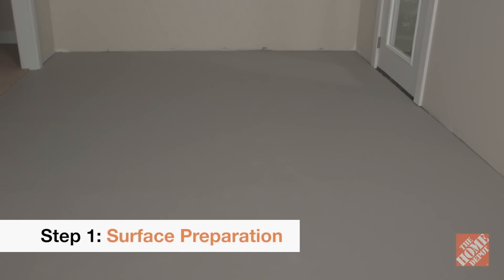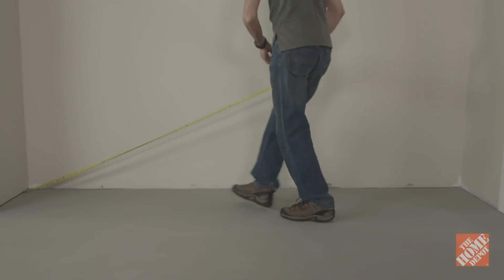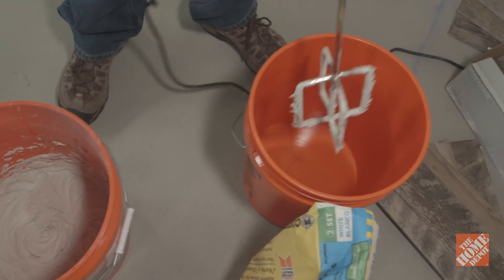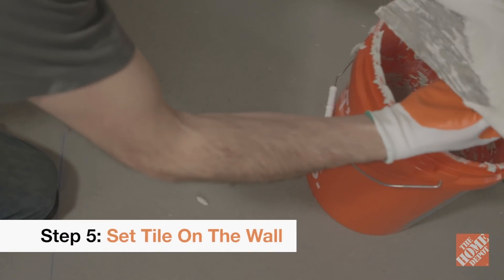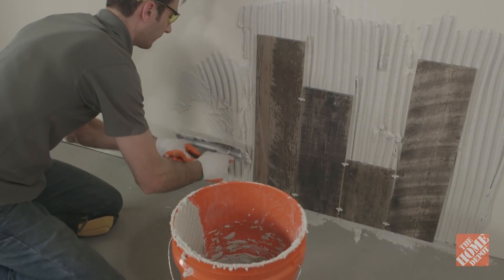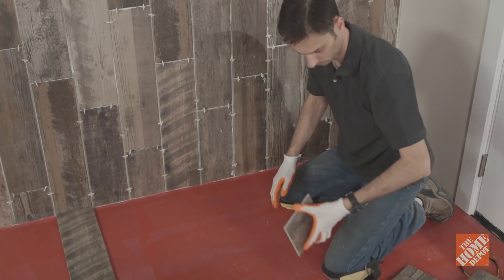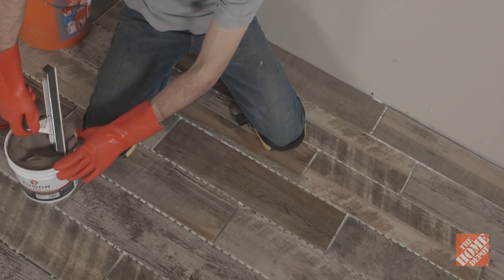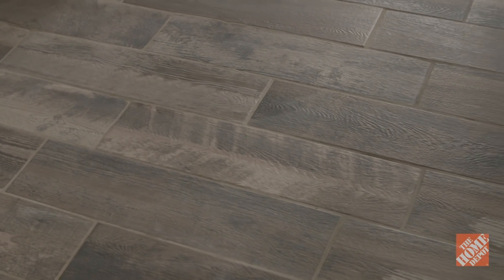Mudroom Ideas: How to Install Porcelain Tile Flooring | The Home Depot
If you’re looking for mudroom ideas, consider refreshing your walls & flooring. Learn how to install porcelain tile flooring that looks like wood to give it a rustic feel.

For a full list of tools and materials you'll need for this DIY project, see our How to Refresh Your Mudroom guide

Use the below list to follow each step in this DIY porcelain tile installation project:

0:03 Prepare the surface
0:35 Plan the tile installation
1:06 Mix mortar
1:31 Cut the tiles
2:13 Set tile on the wall
3:13 Set tile on the floor
4:13 Apply grout